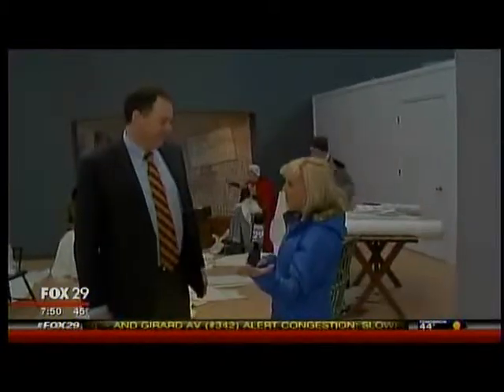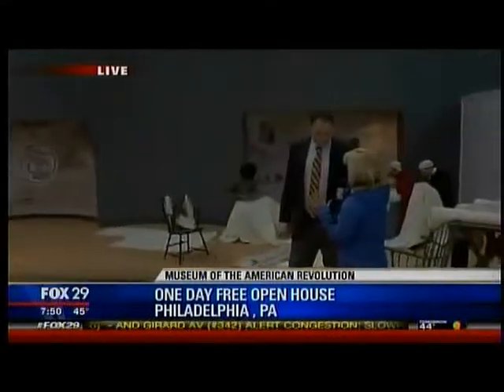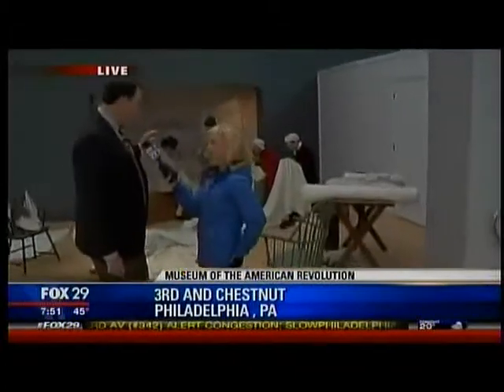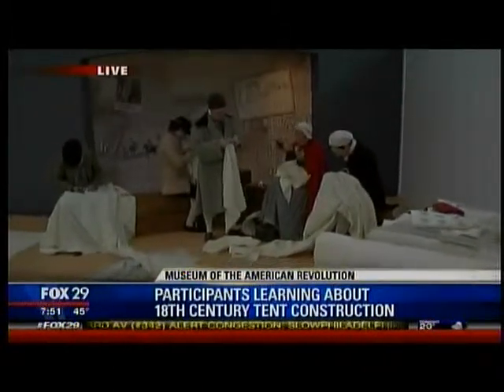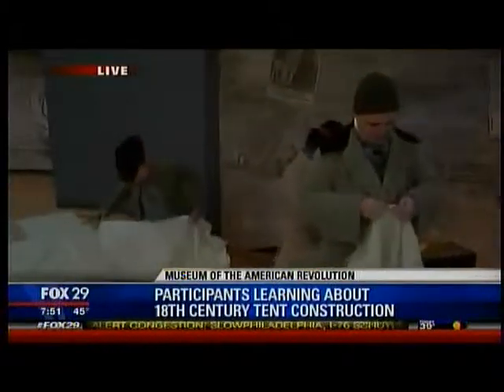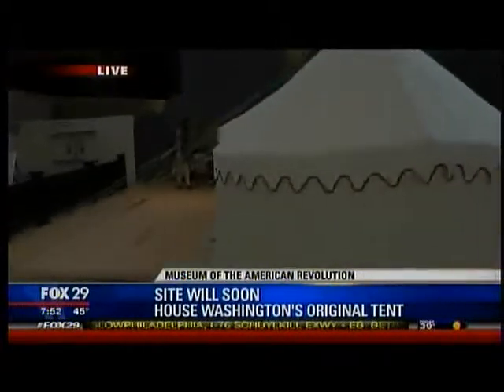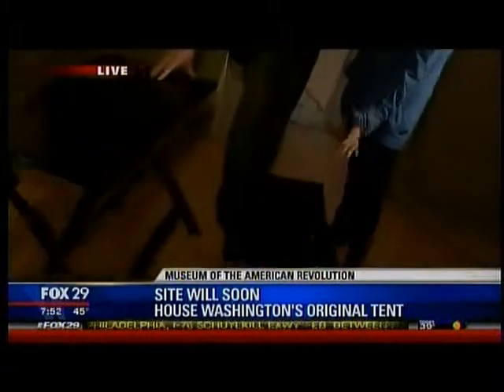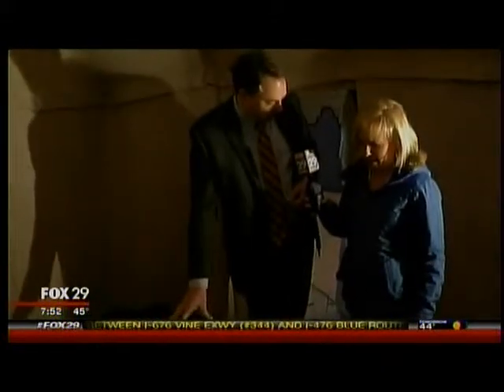Fox 29 Visits the First Oval Office Project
Director of Collections Scott Stephenson walks Fox 29 reporters through our replica of George Washington's headquarters marquee.